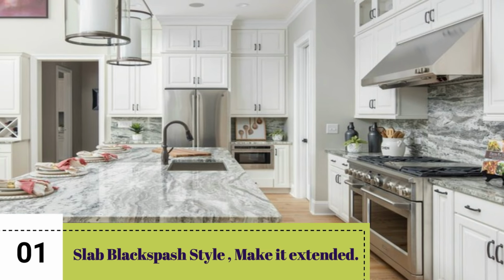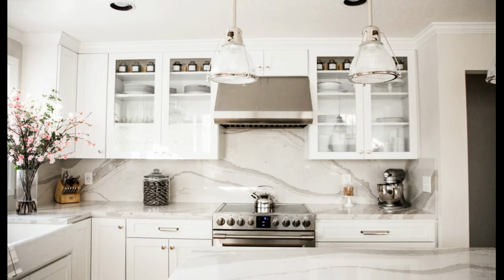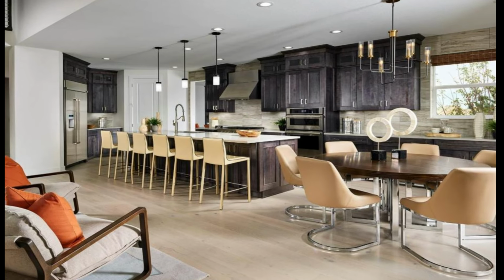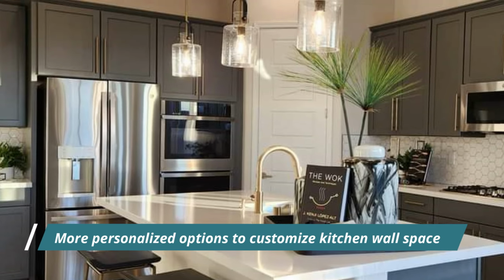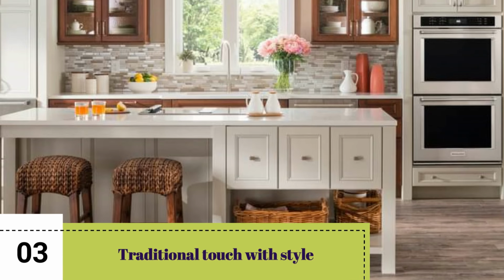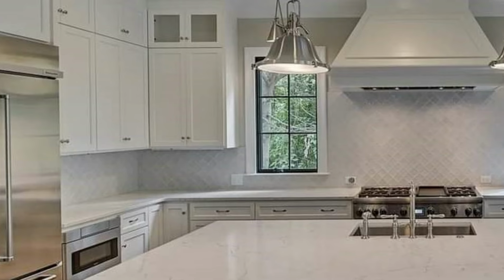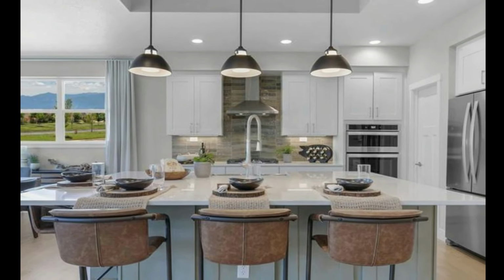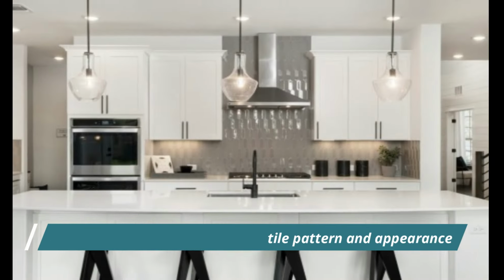Kitchen Backsplash Styles 2023 | Kitchen Design Trends | Latest Kitchen Backsplash Trends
Welcome to House Talks,  If you are looking for inspiration, for a kitchen renovation project or, even a quick upgrade,  you will find the best kitchen backsplash ideas, in this video. Lets explore the modern and latest
kitchen backsplash styles, and how it connects overall kitchen space.

Kitchen Backsplashes are an easy way to elevate the look and feel of your home. Backsplash is not only a functional but they can serve as beautiful striking accent to any kitchen.